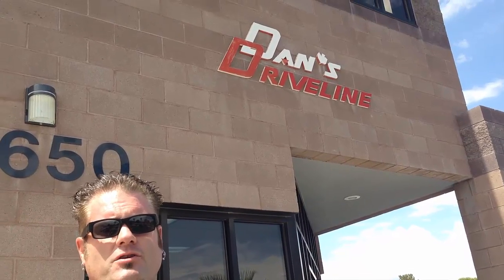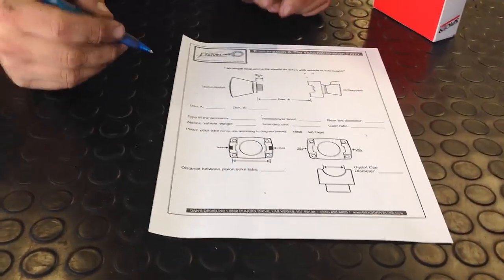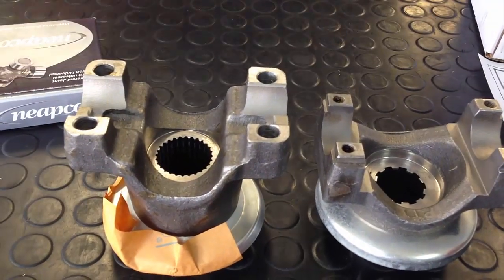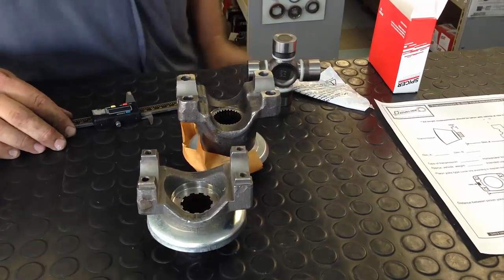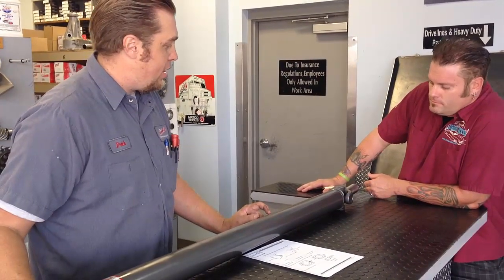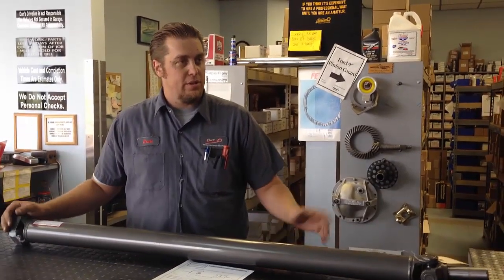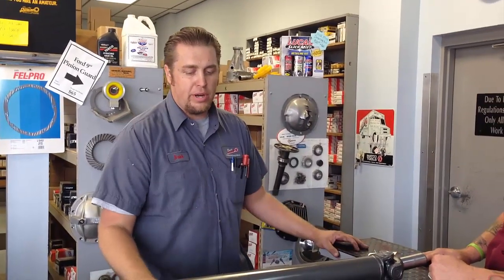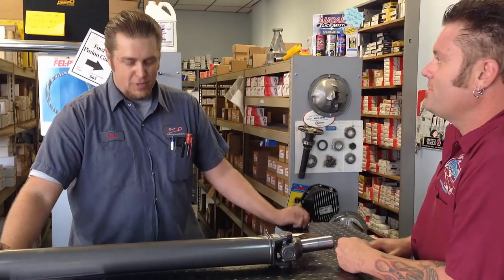The Strange Motion Way - Episode 14 with Dan's Driveline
Tim Strange, from Strange Motion travels to Las Vegas NV to check out behind the scenes at Dan's driveline.